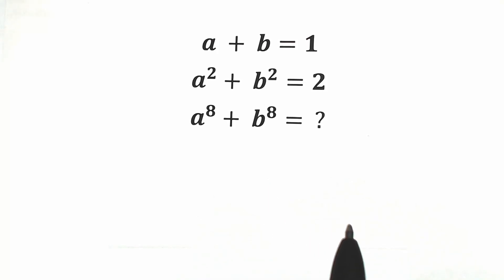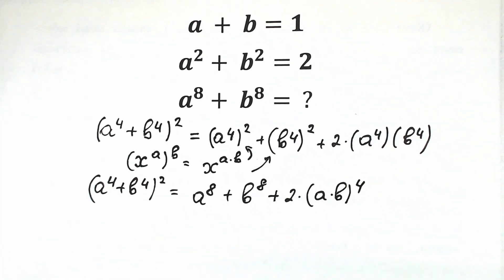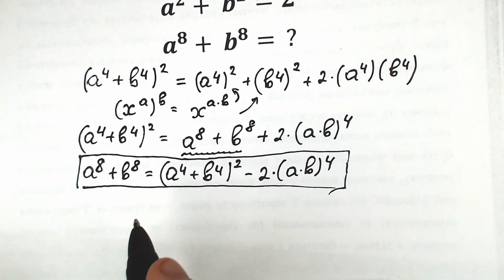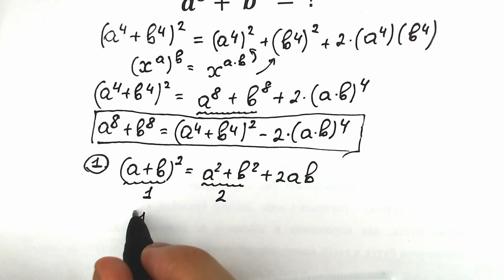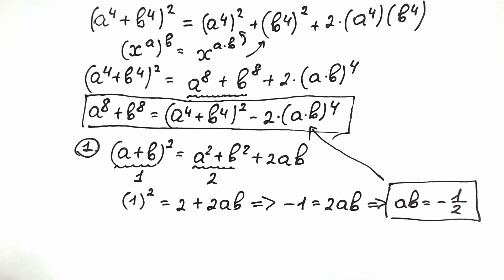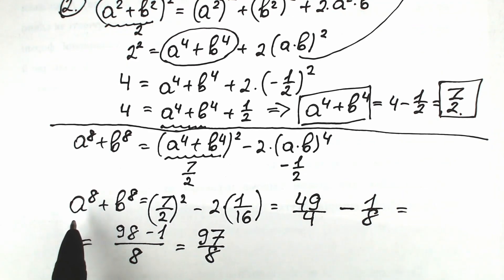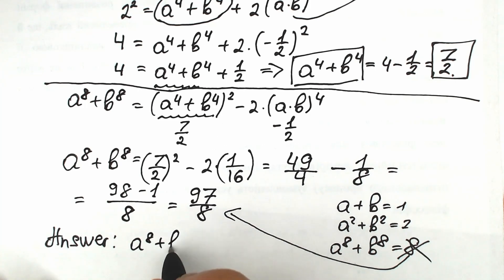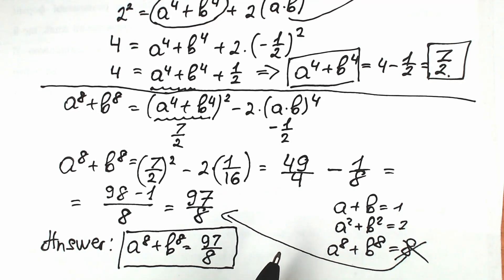Math Olympiad | Do you have a mathematical intuition?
A great question. If you're reading this ❤️.